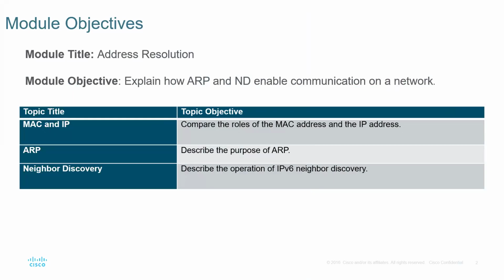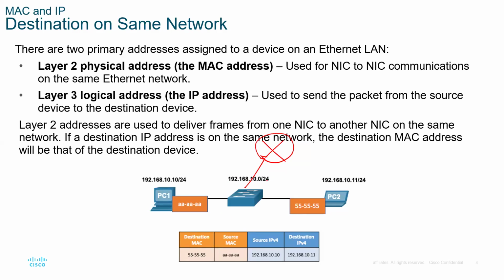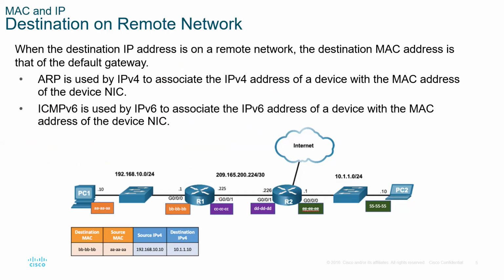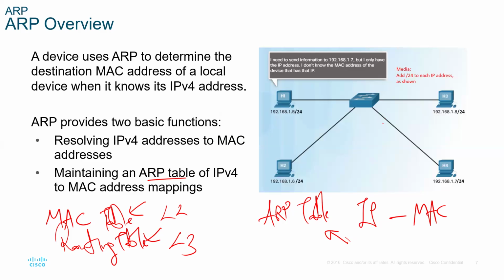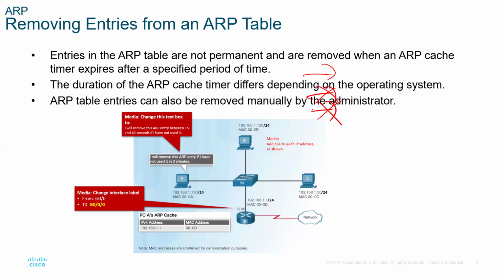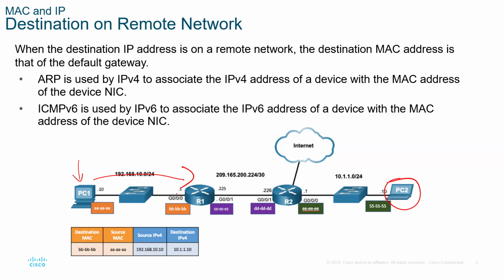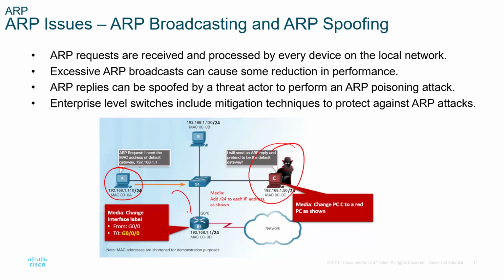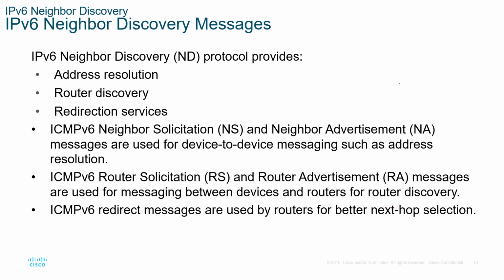9. Address Resolution 1/2